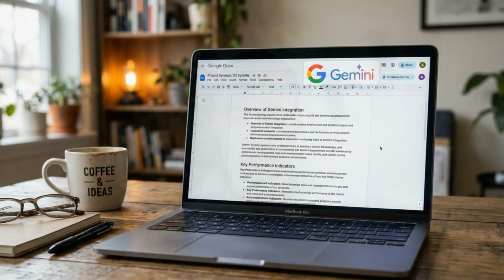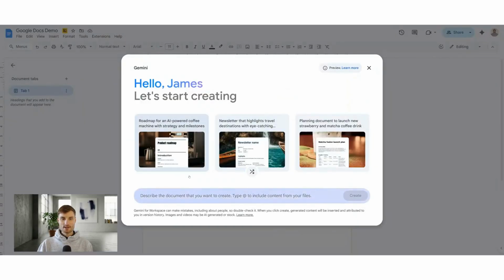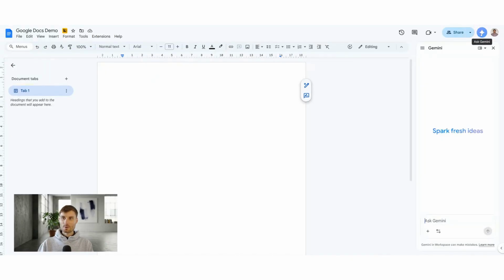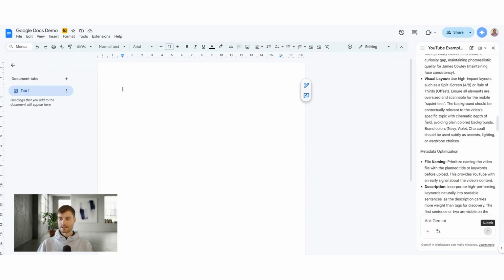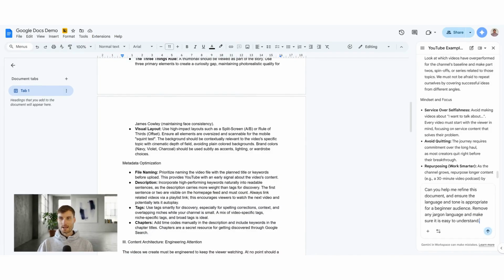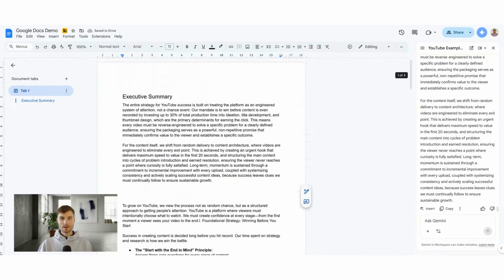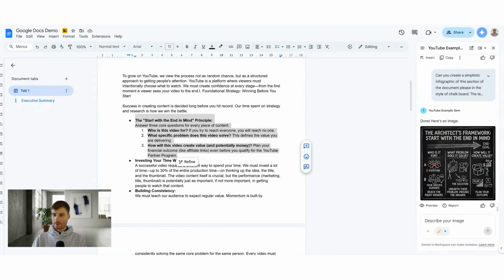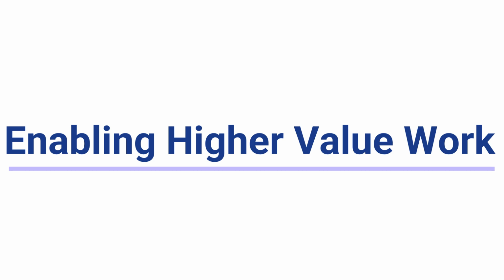How To Use AI In Google Docs - Create Your 2026 YouTube Strategy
We are finally at a point where the blank page is no longer a barrier to high-level strategy. In this video, we demonstrate the possibility of Gemini in Google Docs, using a 2026 YouTube plan as our example, to show how to move from a raw concept to a structured, professional asset in minutes.

Timestamps
0:00 AI In Google Docs
0:30 Different AI Options
1:30 Gemini In Docs
2:30 Creating Your Draft
3:35 Create Exec Summary
4:05 Infographics and Images
5:30 Enable Higher Level Work

🎓 PROFESSIONAL BEST PRACTICES: We believe in "Building Safely." All demonstrations in this video are performed in controlled demonstration environments (such as Sandboxes, developer tenants, or non-production accounts) to show you the art of the possible.